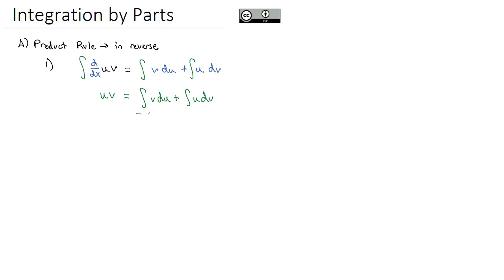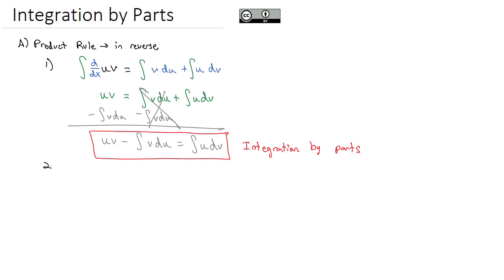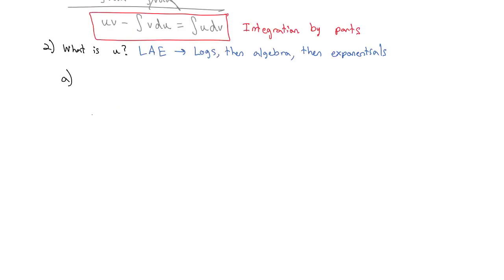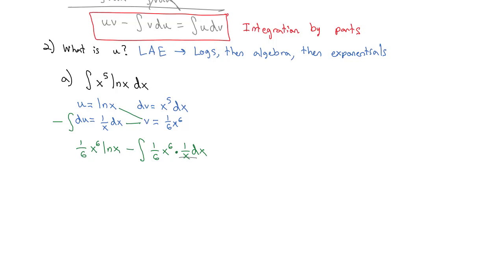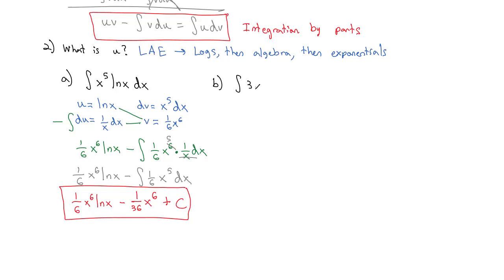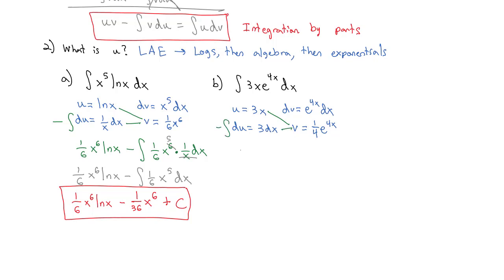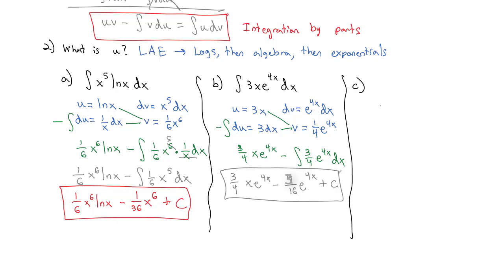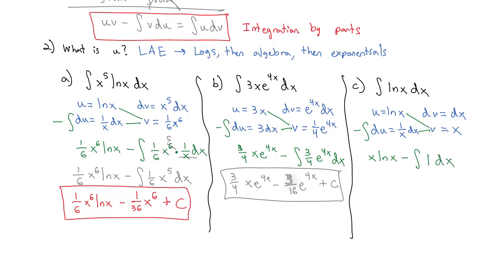6 3 A Product Rule in Reverse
Product Rule in Reverse